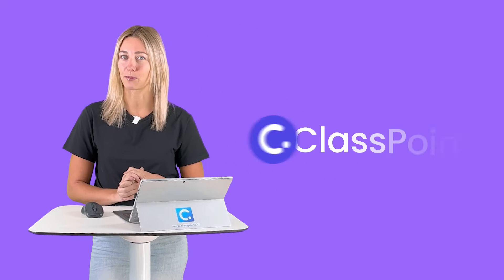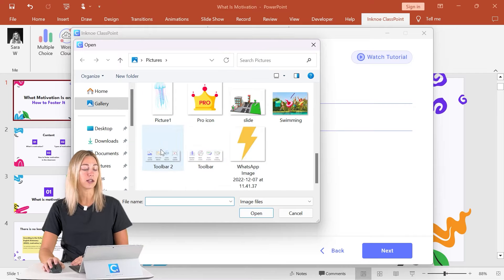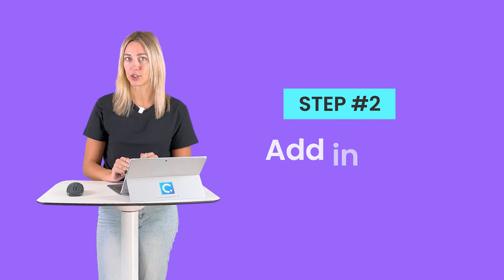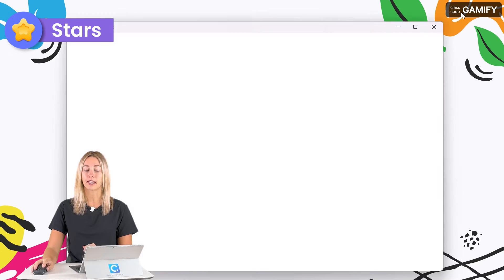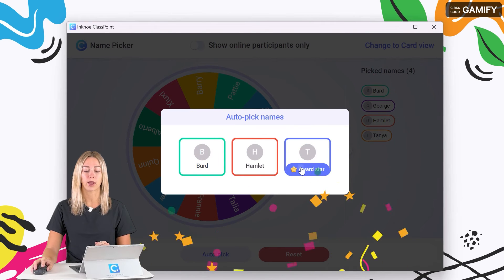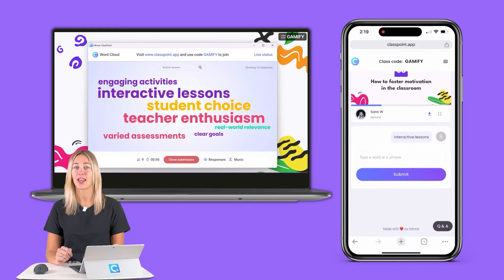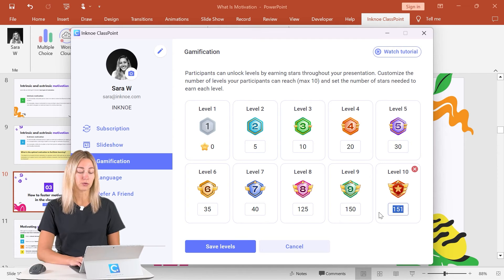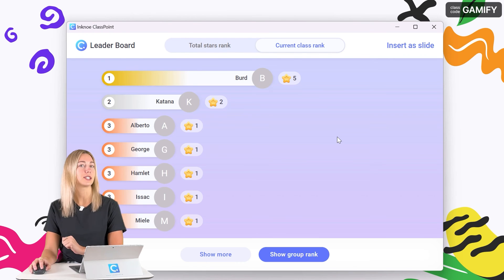Gamify ANY PowerPoint Presentation [ with stars, levels and leaderboards ]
You can add gamification elements to any PowerPoint presentation for free. No time-consuming setup, no animations or Macros needed! Learn how to use award participants stars, let them level up, and show their rankings on a Leaderboard.

⌚ Timestamps:
[ 0:00 ] - Intro
[ 0:20 ] - Get access to ClassPoint
[ 0:40 ] - Step 1: Create a Class
[ 1:38 ] - Step 2: Add in Gamification
[ 1:59 ] - Stars
[ 3:45 ] - Levels
[ 4:25 ] - Leaderboard
[ 4:53 ] - Done!